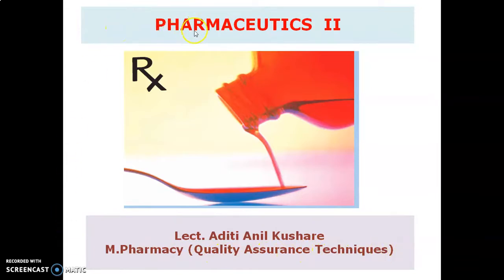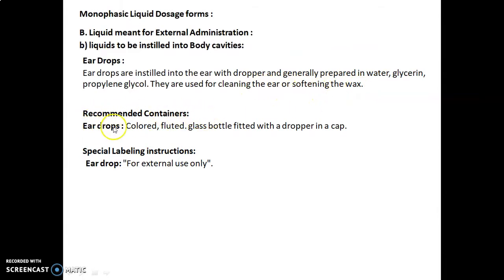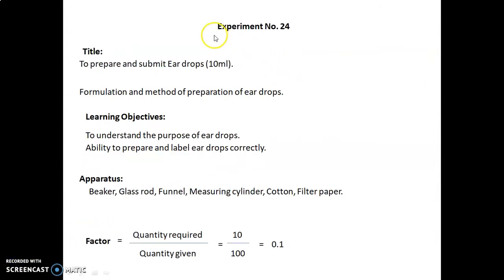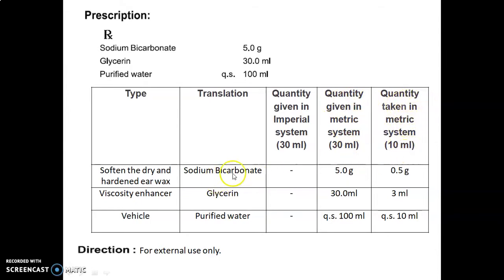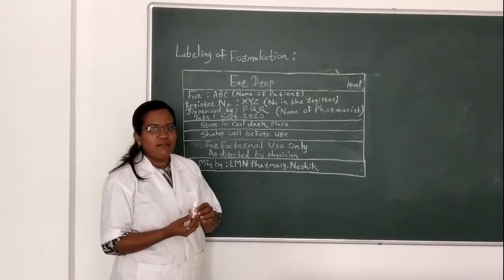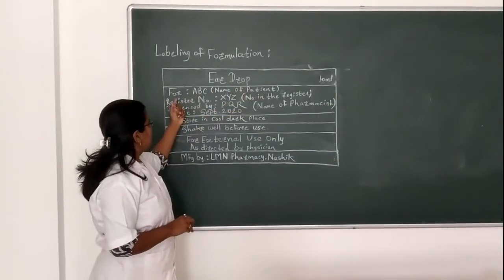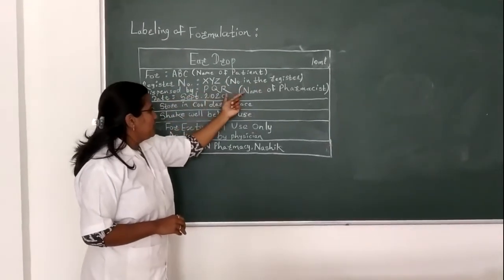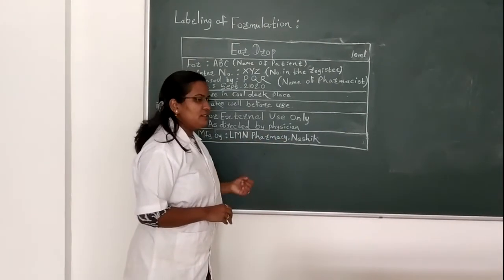EXPT. NO. 24 - TO PREPARE AND SUBMIT EAR DROPS